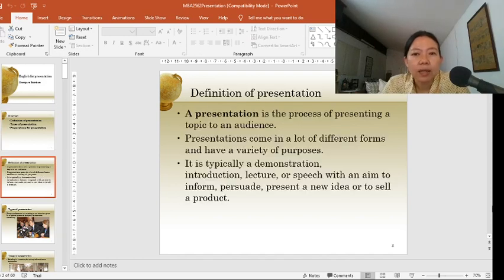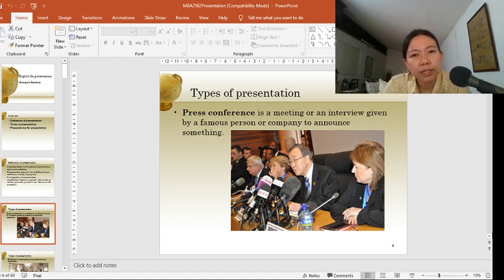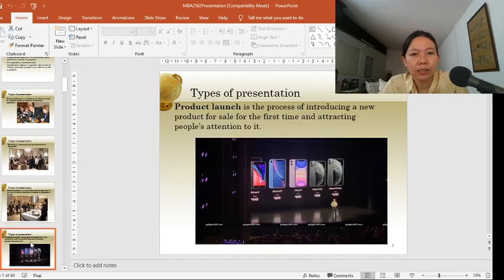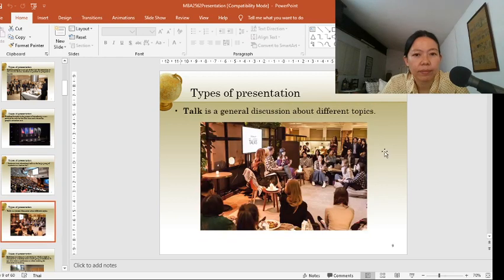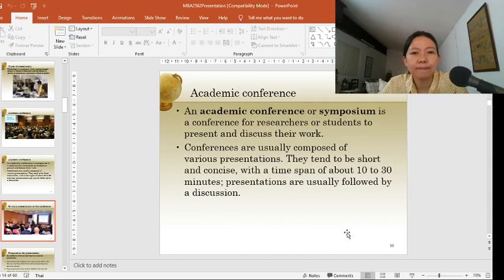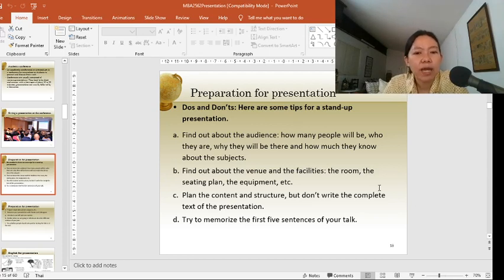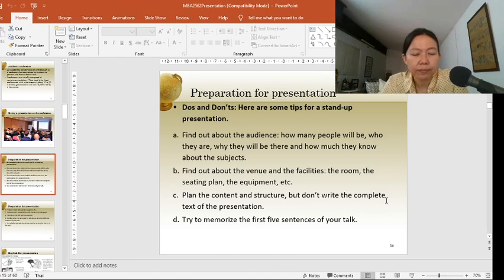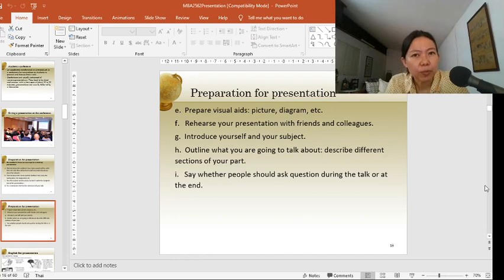1555101 Lesson 01 - Section 01 Definition of presentation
Definition of presentation